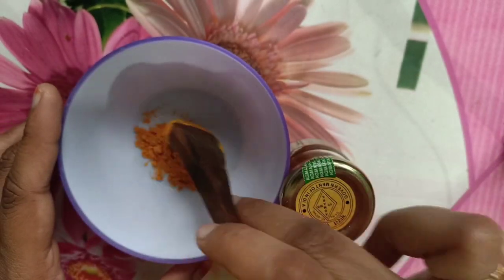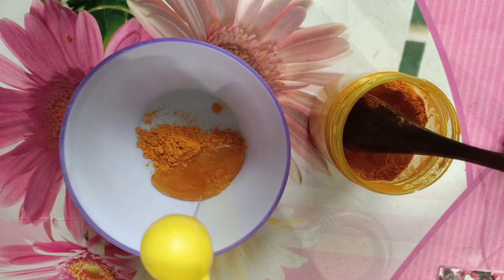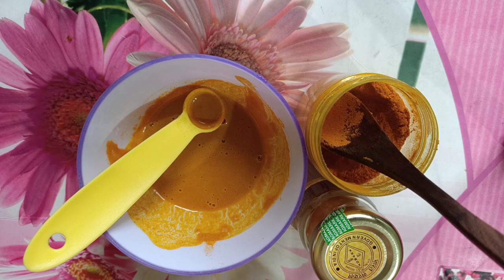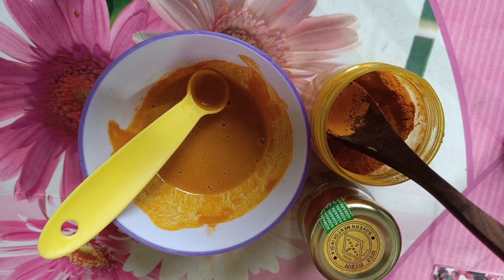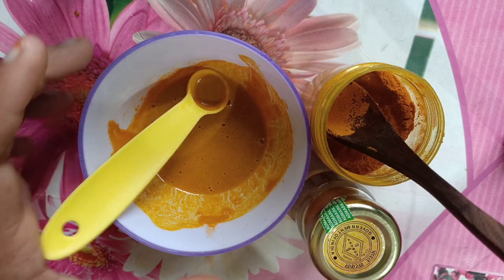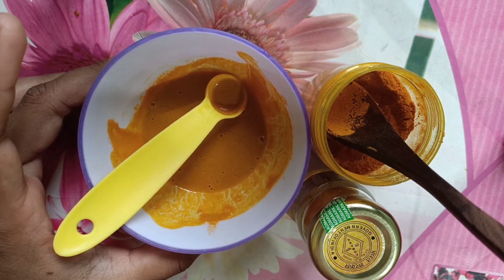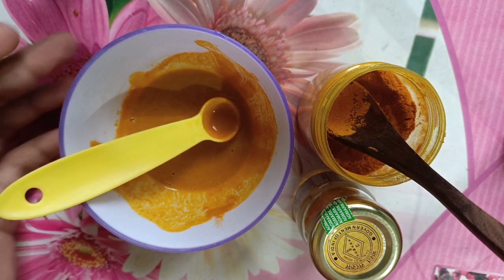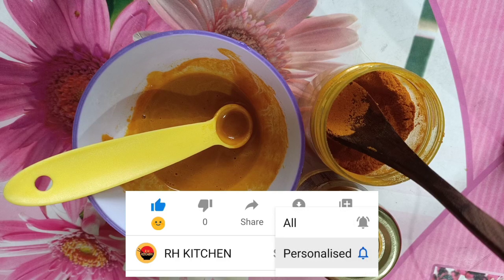முகம் பொலிவு பெற, கண்ணுக்கு கீழ் கருவளையம் நீங்க, தோல் சுருக்கம் மறைய! Beauty Tips in Tamil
தேவையான பொருட்கள்:
மஞ்சள் - 1 டீஸ்பூன்
தேன் - 2 டீஸ்பூன்